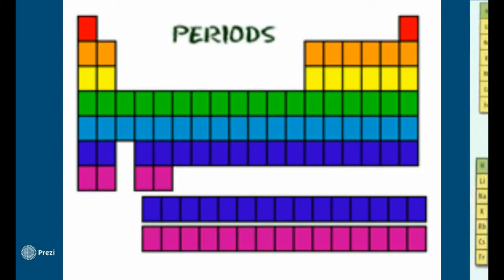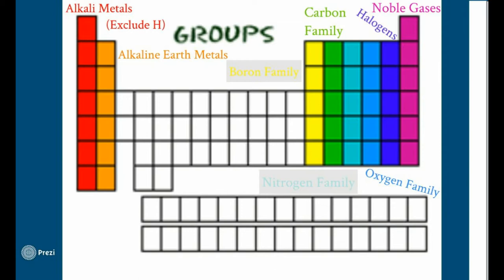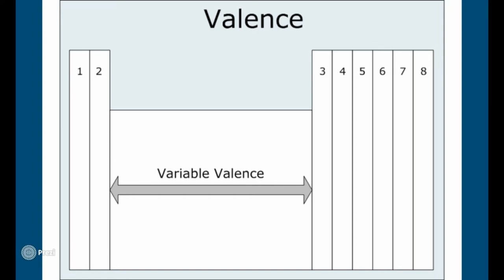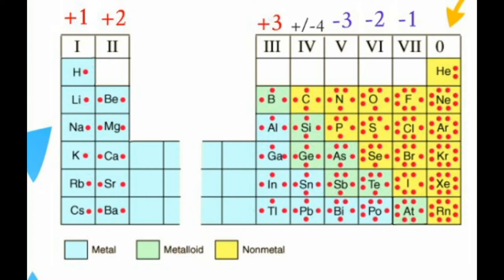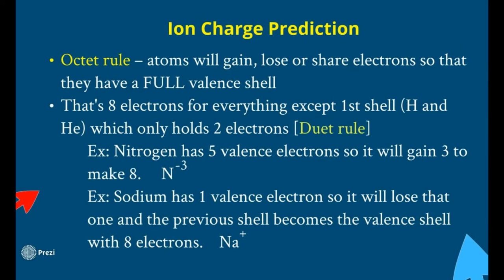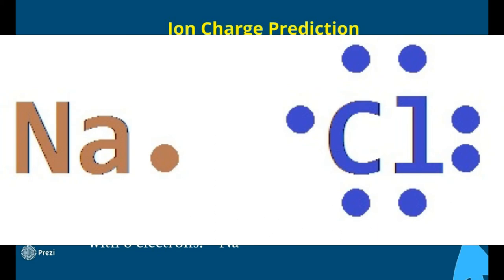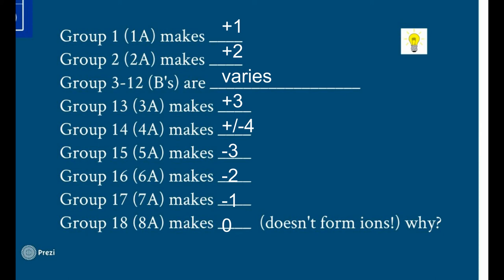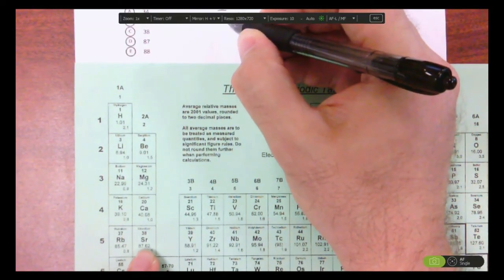Unit 2 - History of the Atom Part 4